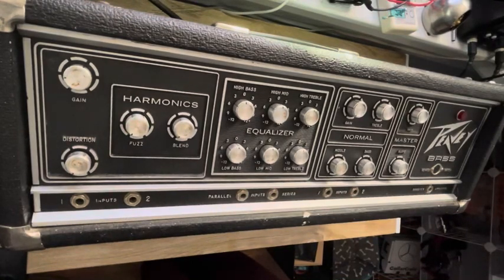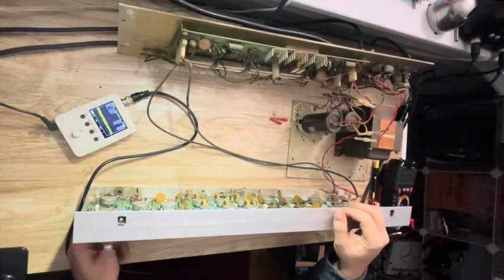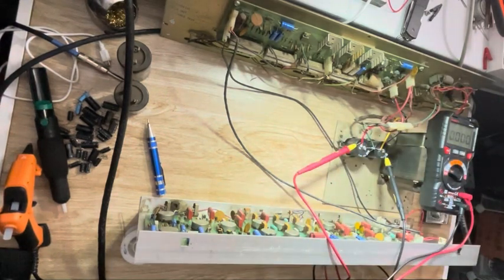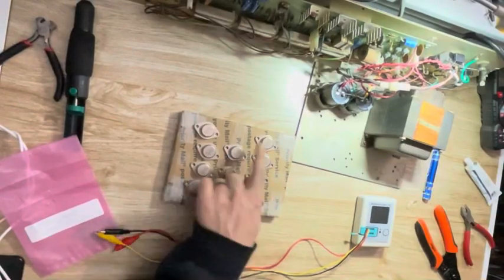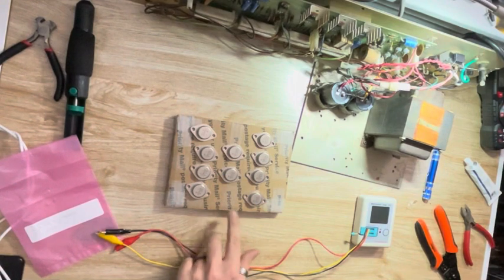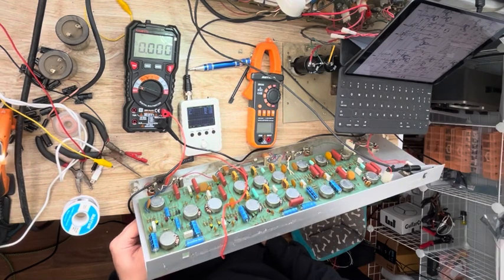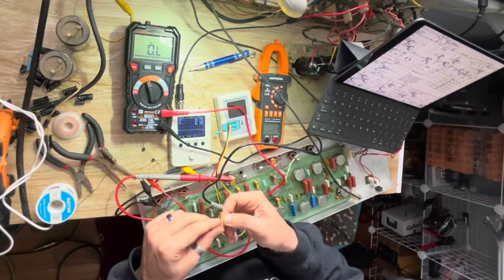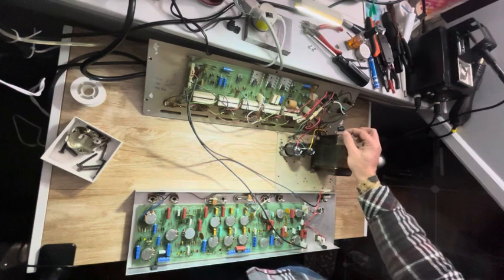Peavey “The Bass” repair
Welcome to the plague doctor channel. In this video I go through and repair a vintage1970’s era peavey “The Bass”.  This amp needed new electrolytic caps, output transistors, and some preamp issues.